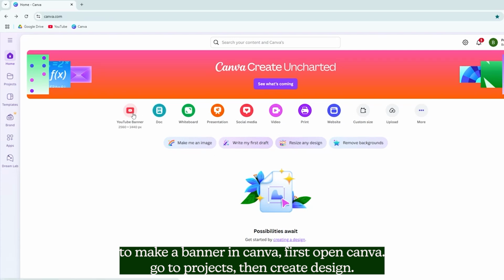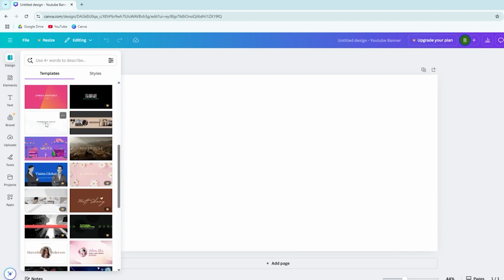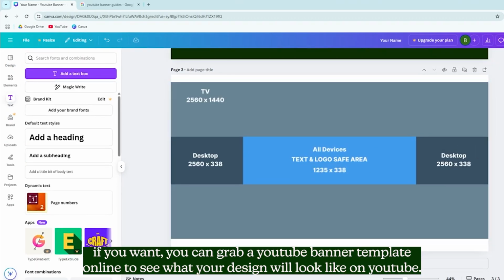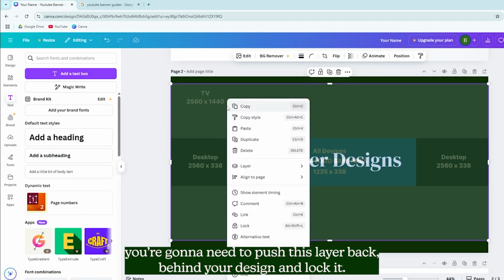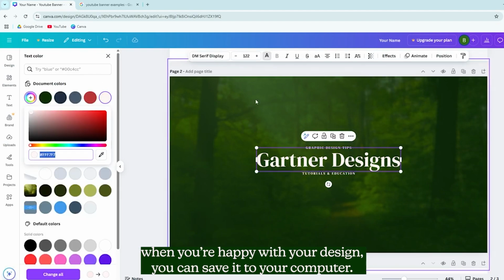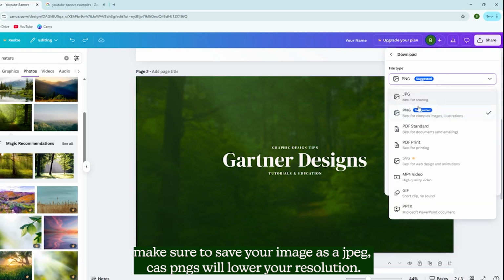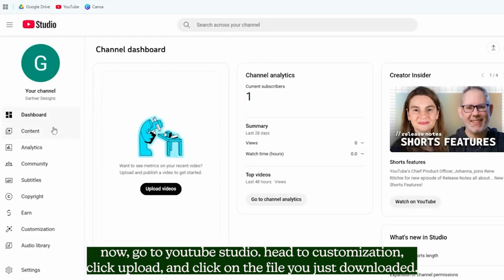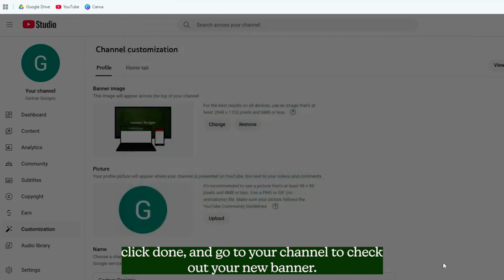How to Make a Youtube Banner in Canva 2025 | Graphic Design Tutorial